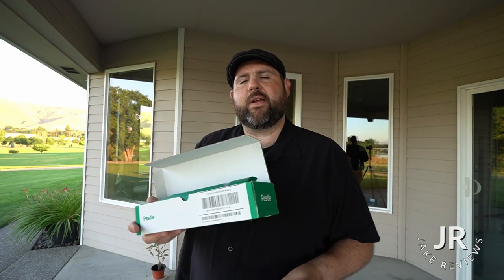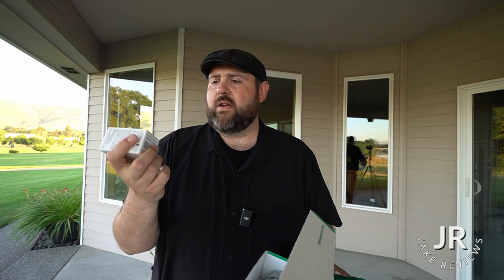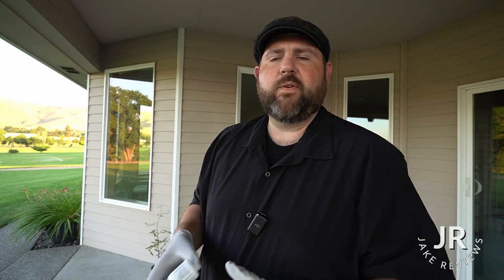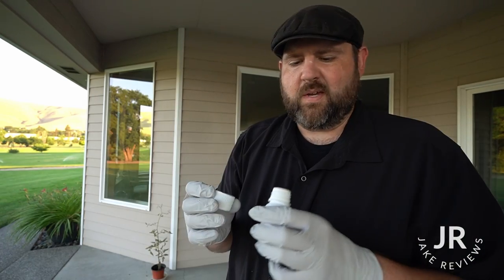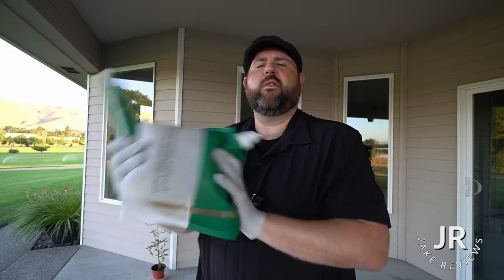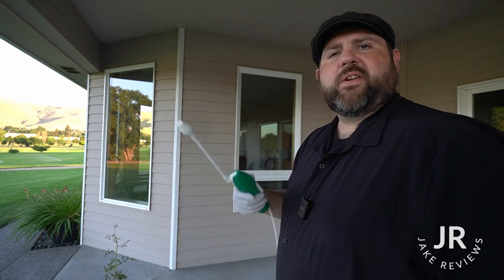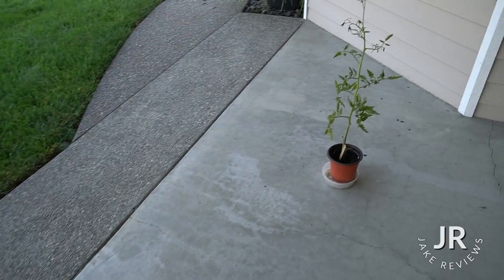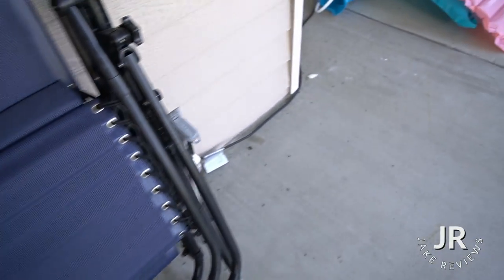Pestie DIY bug control spray to your door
I live out in the country and I get a LOT of bugs, Ortho and other barriers were not really doing anything. This took care of a lot of the spiders, earwigs etc.